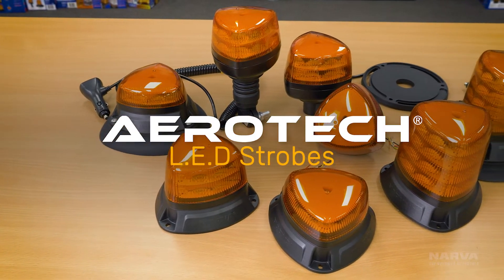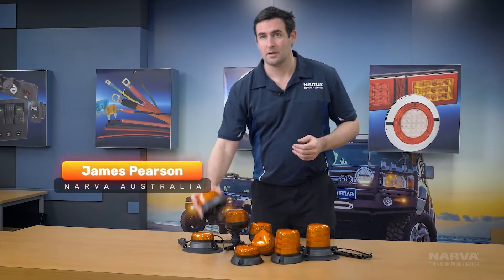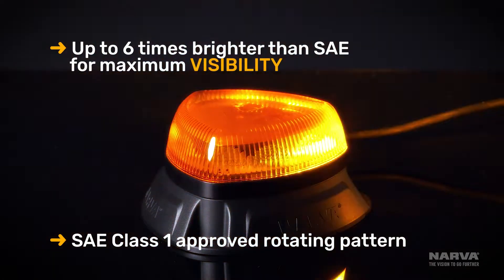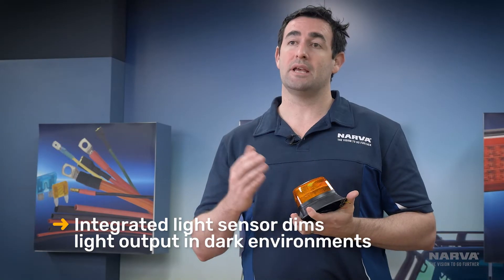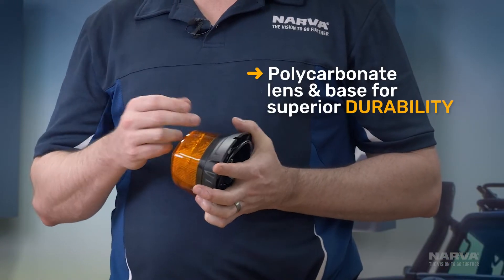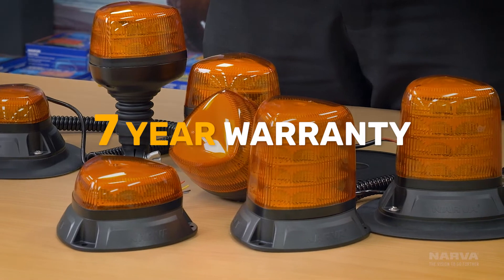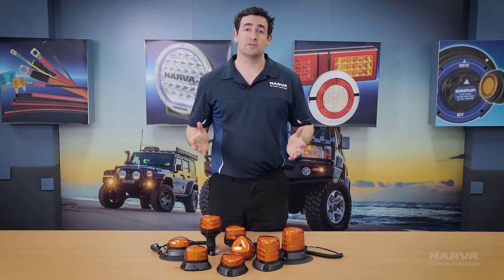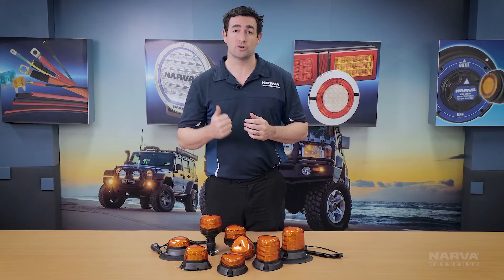NARVA AeroTech® L.E.D Strobes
M O R E   O F   T H E   N A R V A   W A R N I N G   L I G H T S   R A N G E:

P R O D U C T   I N F O:
AeroTech® is a family of L.E.D strobes designed to make strobe selection easy. The range features strobes to suit any amber application. The key is that no matter the strobe the three key reasons to buy remain the same. AeroTech® strobes are Visible, Durable and Adaptable.